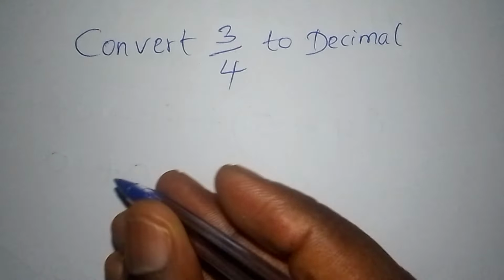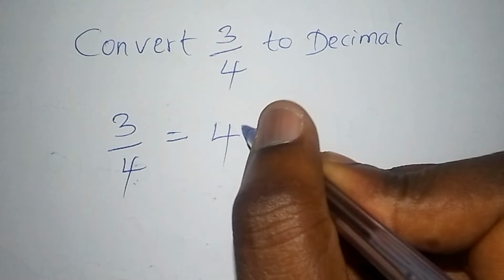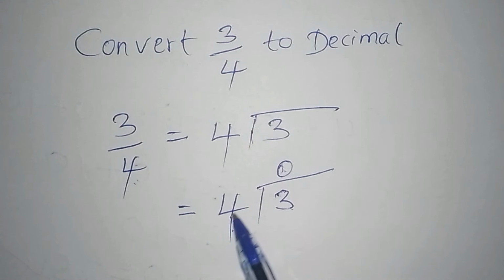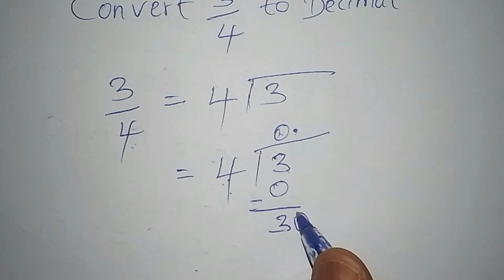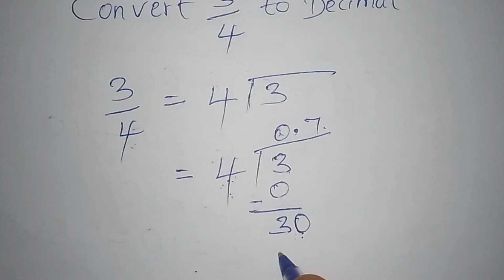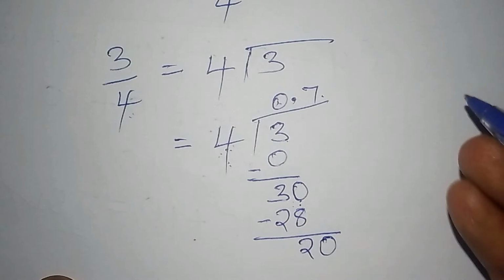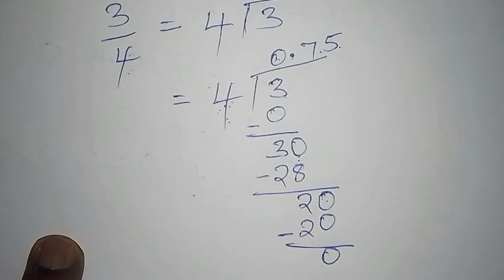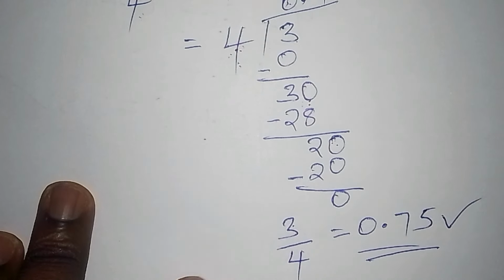Don't Solve Fractions first. Do this instead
Welcome to converting Fractions to Decimals with maths billionaire. Need help on how to change fraction to decimals? You're in the right place.